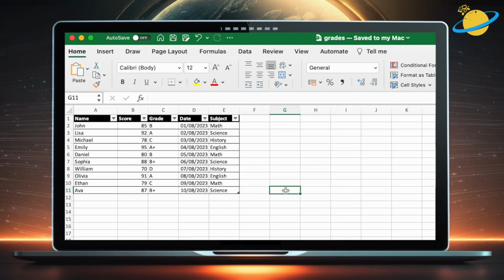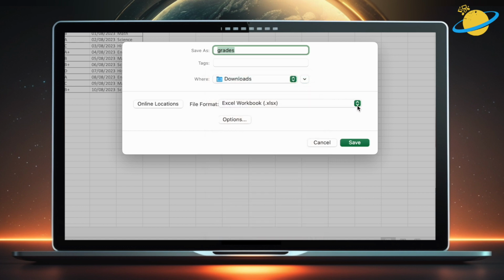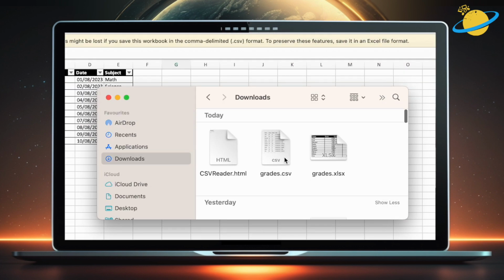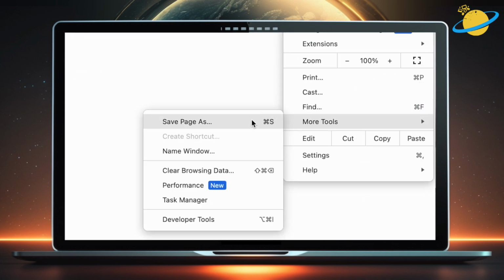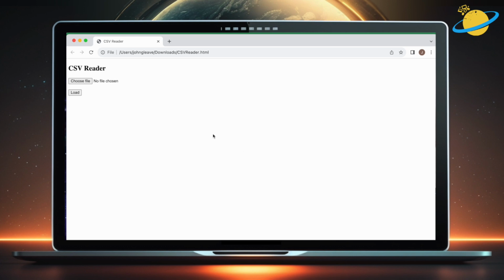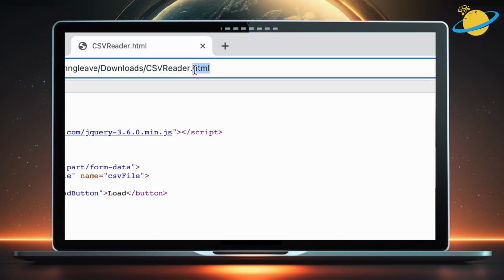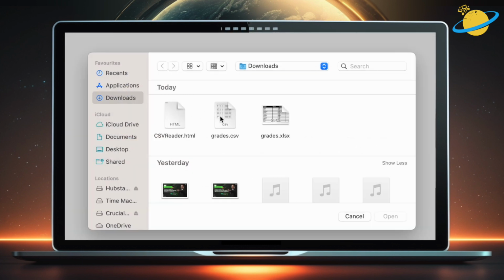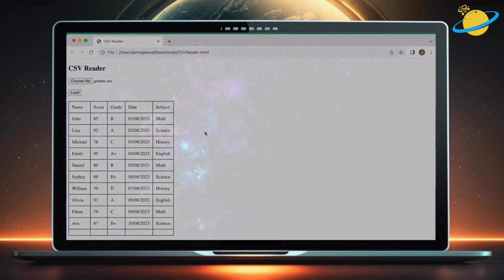EXCEL HACKING: Learn how to export Excel data to web effortlessly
In today's video, we'll show you how to save your Excel file as a CSV and then open it in a webpage using JQuery and Javascript.

🕐 Timestamps:

0:00 - Intro
0:15 - Save your Excel file as a CSV
0:49 - Save the CSV Reader
1:41 - Select and open the CSV file
1:58 - Outro